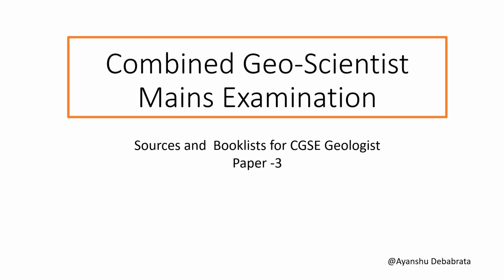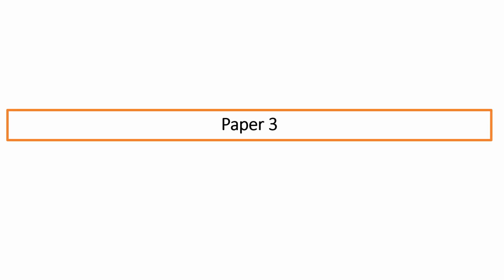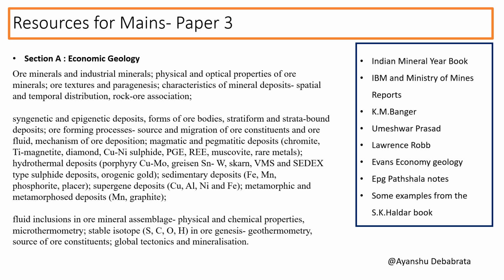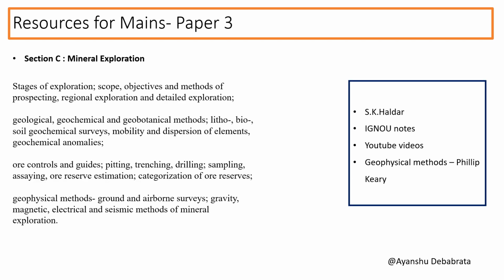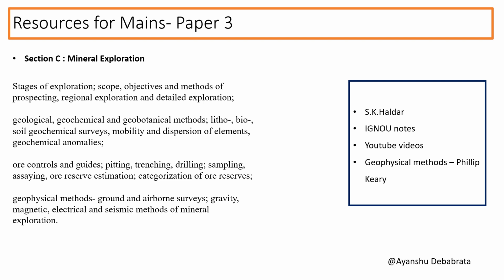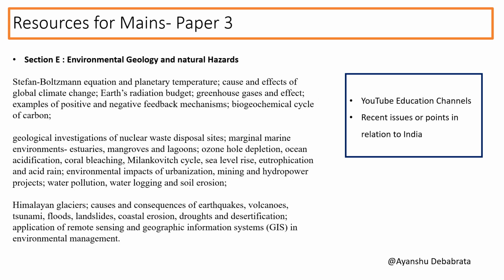UPSC || Combined Geo-Scientist Examination || Mains Geology Paper 3 || Ayanshu Debabrata || AIR 1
This video covers the required resources for paper-3 (geologist category) of the Combined Geo-scientist Mains examination.The resources are also going to be helpful for students preparing for UPSC- CSE Mains, Indian Forest Service or any state PCS examination with geology as their optional subject.